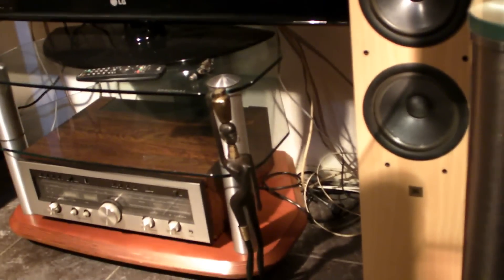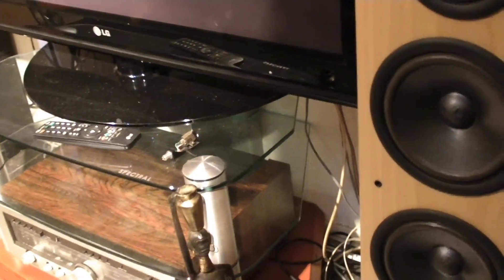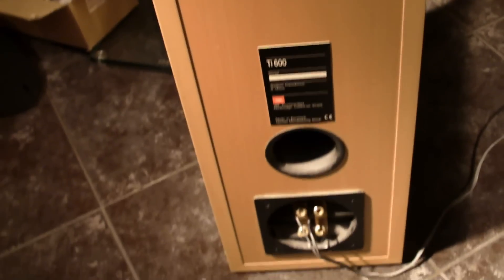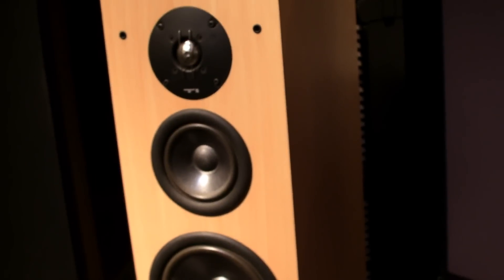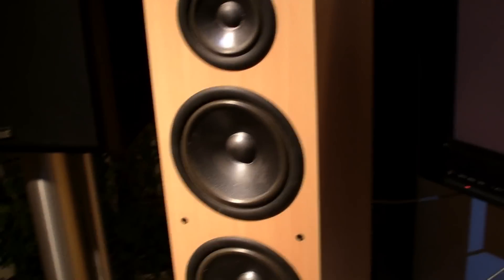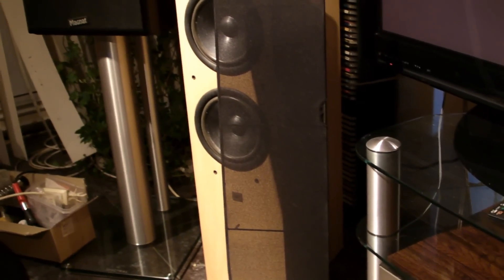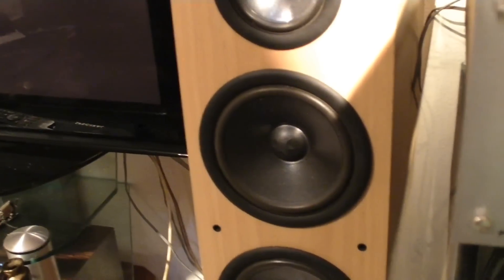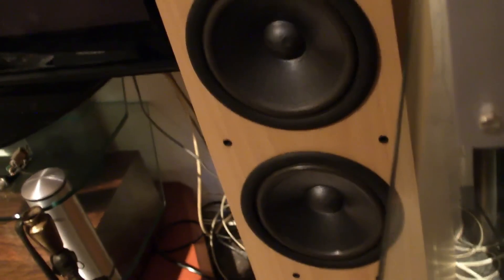JBL Ti600 review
Watch my other 2 videos where you can hear these speakers. the sound test vs 3 other speakers ) and the speaker wire test between very expensive speaker wire vs cheap wires